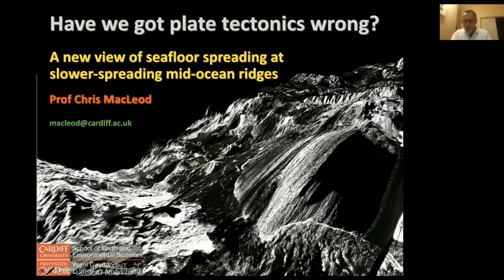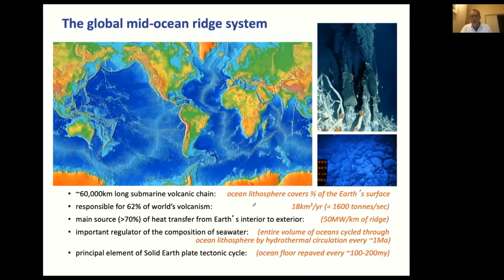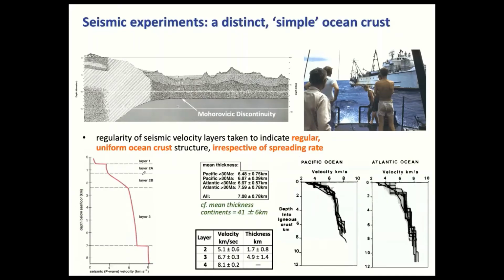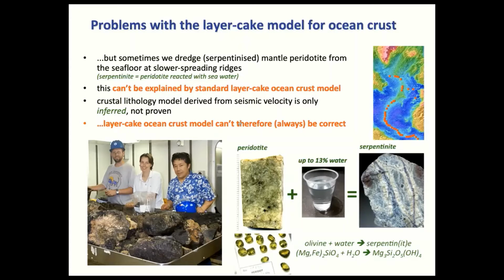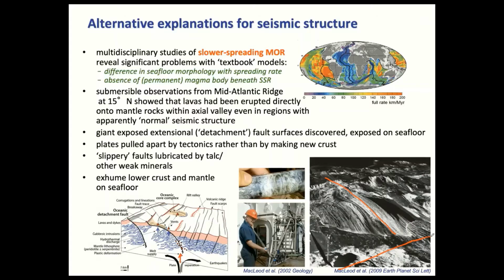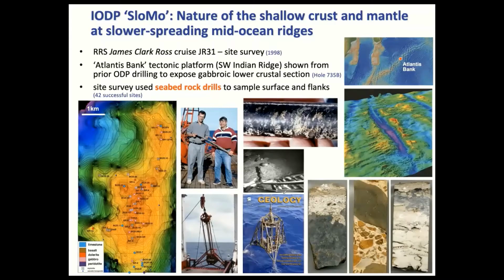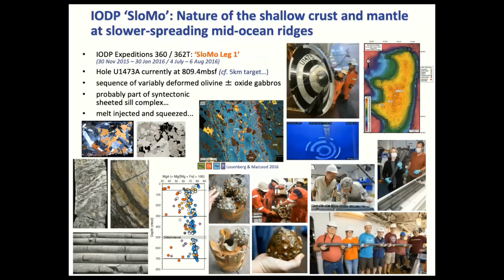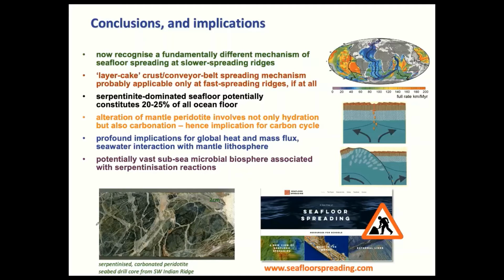A new view of seafloor spreading at slower-spreading mid-ocean ridges.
Speaker: Professor Christopher MacLeod

Have we got plate tectonics wrong?

Journey to the deepest oceans on the latest oceanographic research ships with Cardiff University's Prof Chris MacLeod, as he and fellow marine geologists question the textbook view of the fundamentals of plate tectonics: how new ocean crust is created by seafloor spreading at mid-ocean ridges. These underwater chains of volcanoes pave two-thirds of the planet yet are less well surveyed than the surface of Pluto. Learn how hard-won discoveries from the latest scientific expeditions at Earth's final frontier are leading to a new, very different view of seafloor spreading.